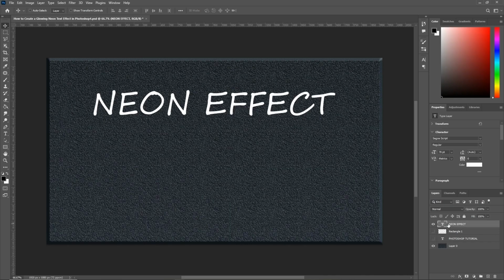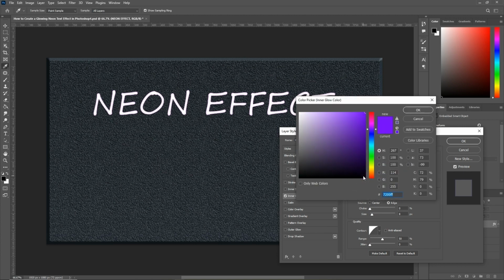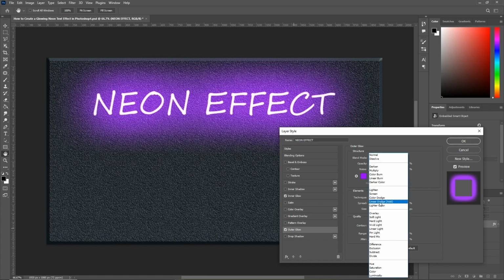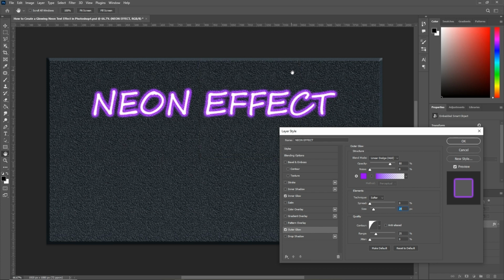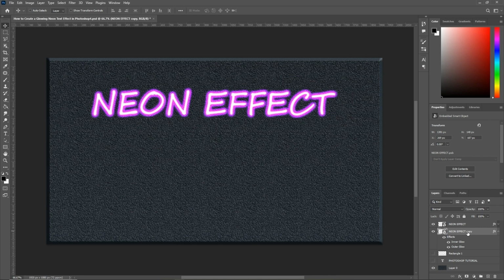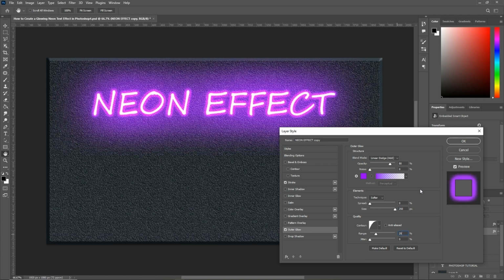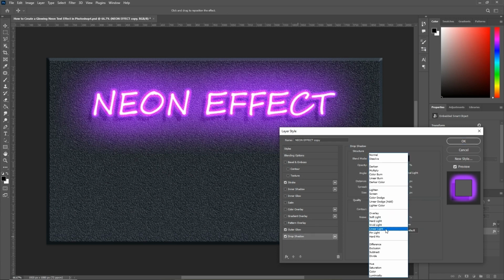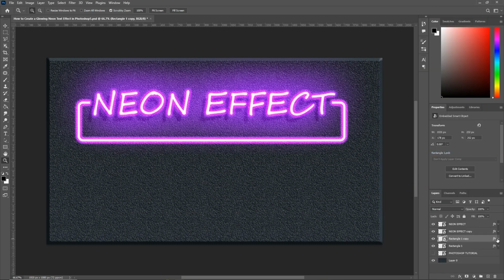How to Create a Glowing Neon Text Effect in Photoshop 2023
Welcome to Jarnpix. In this video We will learn How to Create a Glowing Neon Text Effect in Photoshop.

► This video is about:
 How to create Glowing Neon Text Effect in Photoshop.
 Photoshop editing
 Photoshop tutorial for beginners
 Photoshop Tutorial
 Adobe Photoshop tutorial
 Ps editing

 REMEMBER:
 ✔ Like = Value
✔ Comment = Improve

To support and help me grow this channel. I'd also love to hear your comments or suggestions!